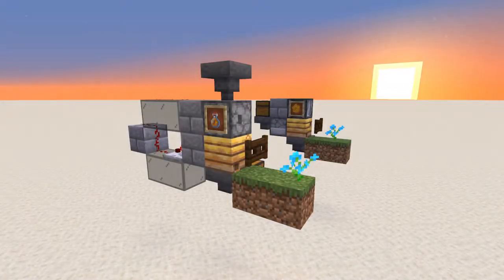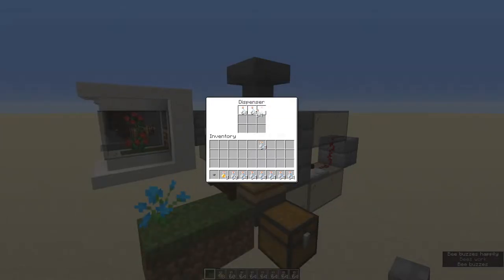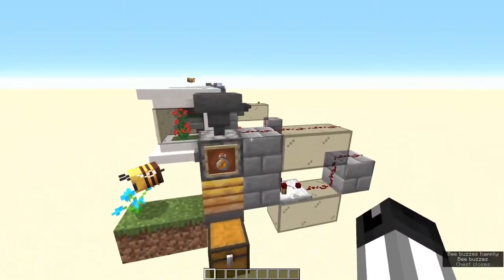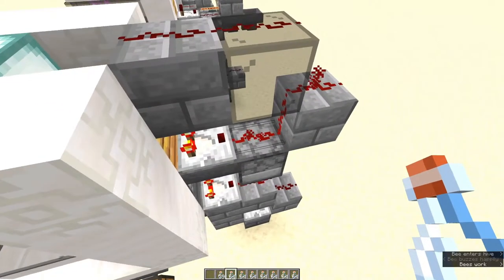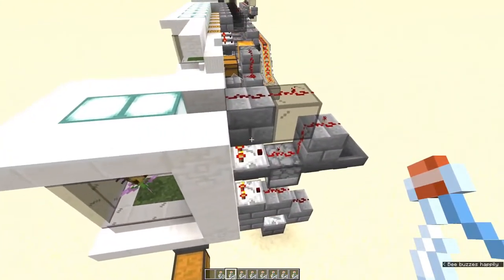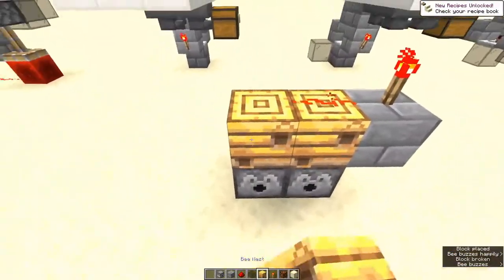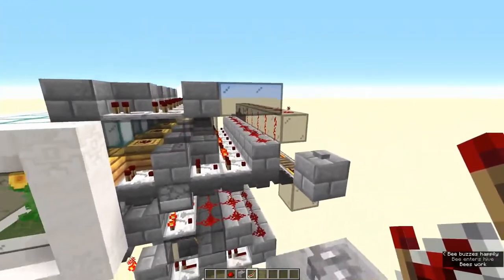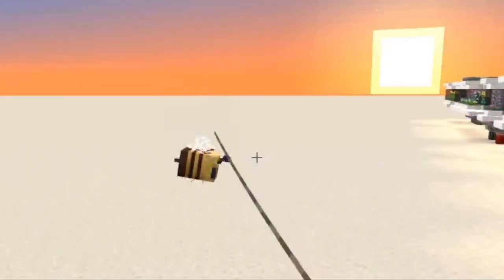How to Conserve Bottles in your Minecraft Honey Farm! (Java AND Bedrock 1.15-1.20+)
If you're like me, you hate the fact that you have to fill an entire dispenser full of bottles in order to use your honey farm. That's no longer a thing.  This also works in Bedrock (Disclaimer -- I did not do long running tests or test any tiled designs for Bedrock -- only that the item filter and bottle trickler work the same way)

You're welcome.  :)

Ok, you can thank me now.  :)

Learn more!

If there are other honey farms I should credit, please let me know -- they are everywhere, so I'm not 100% sure of all originators.

Find me!

Credits:

The intro music is a custom composition by Jeremy Tharp (yeah, that's me)